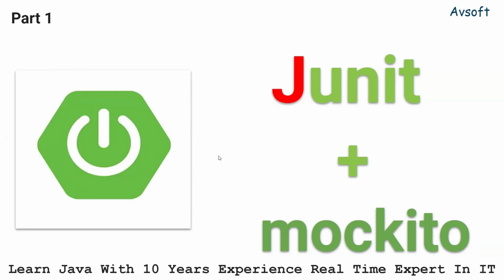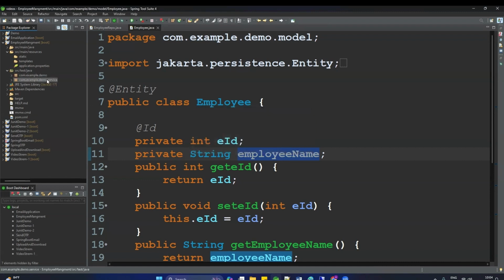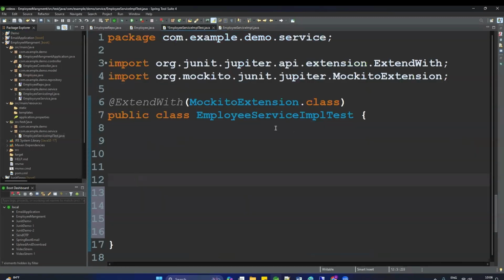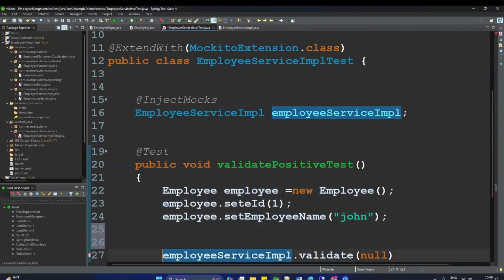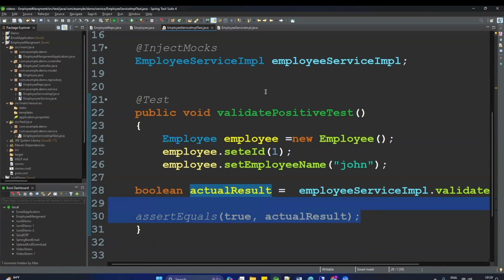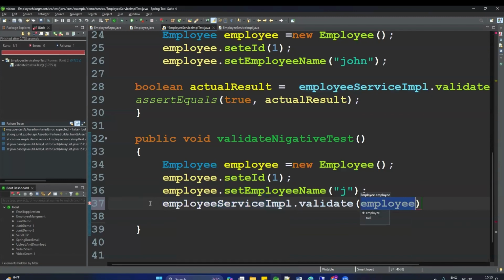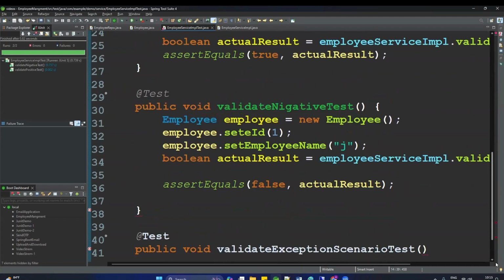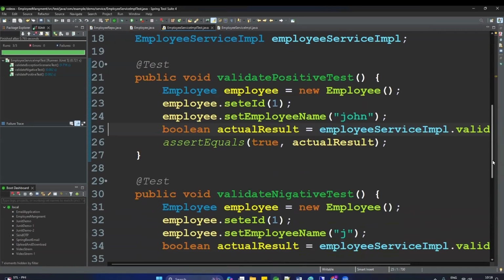Junit with Mockito | part 1